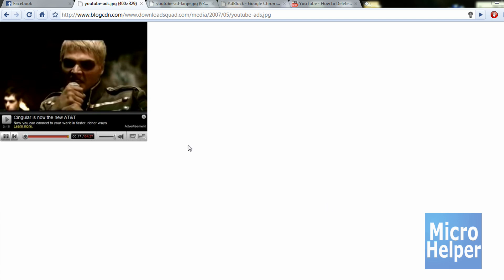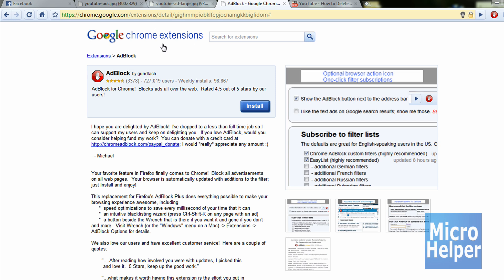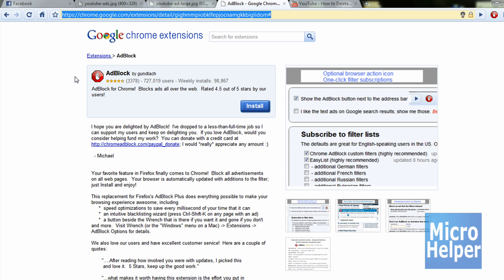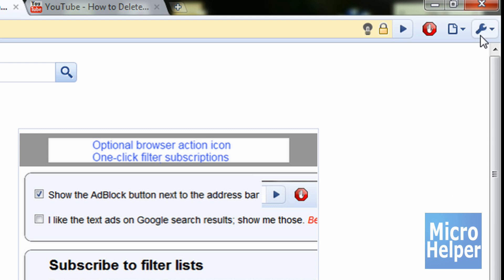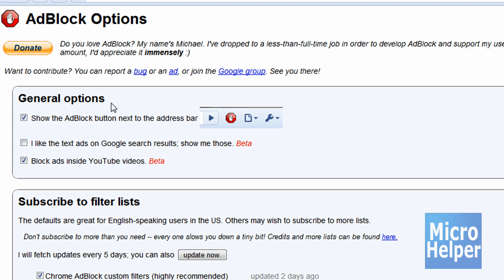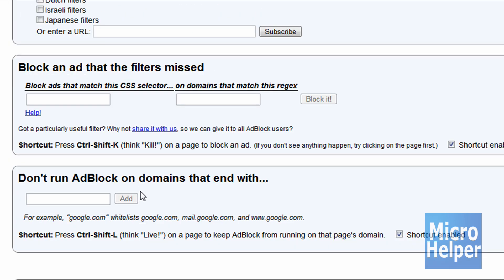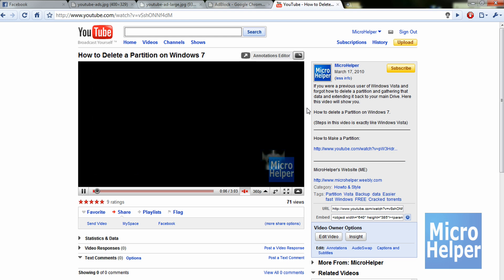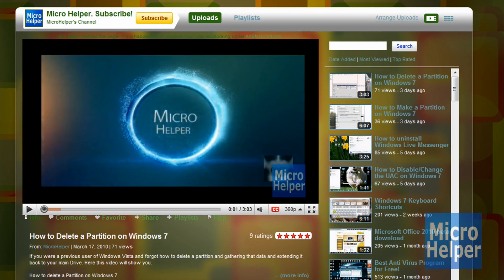Stop Annoying Ad's and Advertisements on Youtube Videos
Are you getting annoyed from these Advertisement on YouTube?

Well. watch the video on how to stop that by simply of course.

Watching the Video :D

Requirements :

1. Google Chrome (The Newest Version with Extensions)

2. Ad Block extension from "Google Chrome Extensions" site.

It'll only take 1 Second to download! . (NO VIRUS!!!)

If you want this on Firefox ... Here's the Addon for it